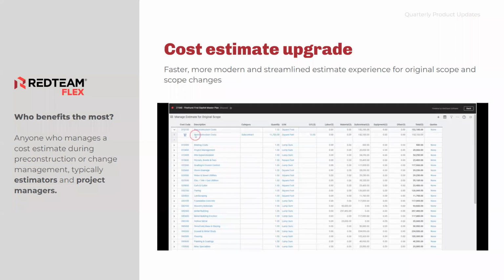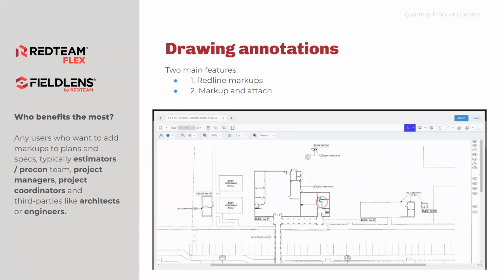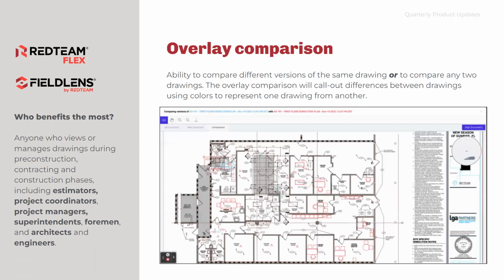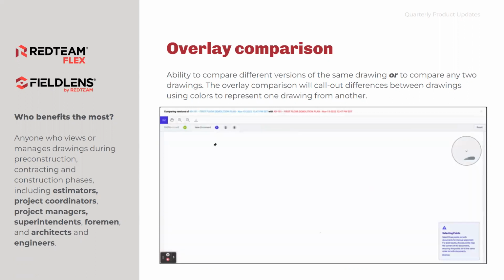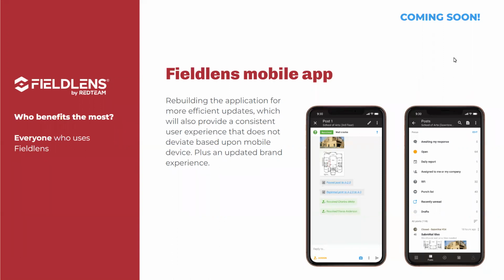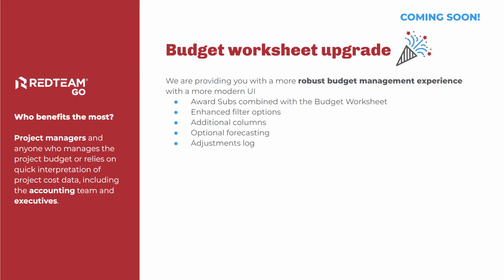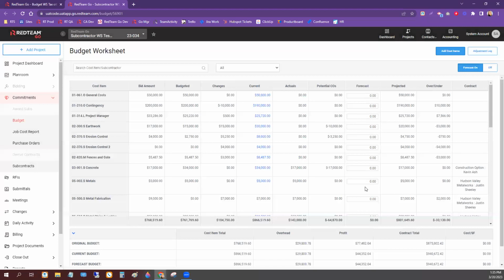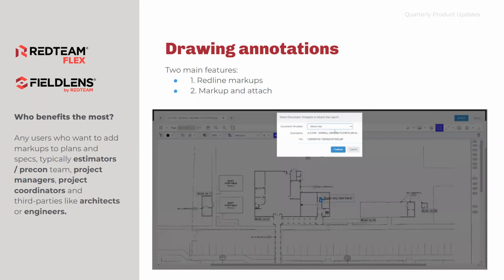Quarterly Product Updates - March 28, 2023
Watch our RedTeam's Quarterly Product Updates webinar to see the latest releases in action and get an exclusive sneak peek of what's to come for Fieldlens by RedTeam, RedTeam Go, and RedTeam Flex.